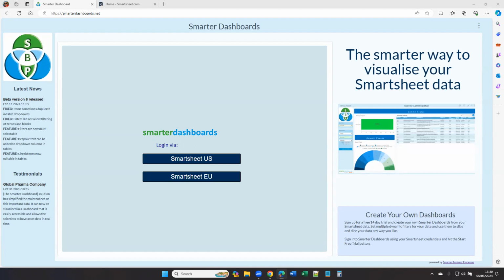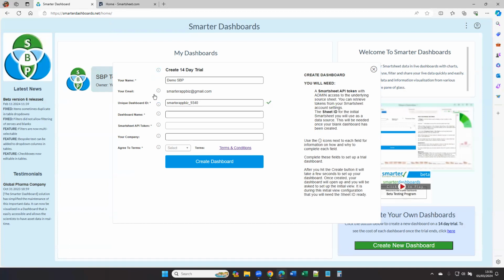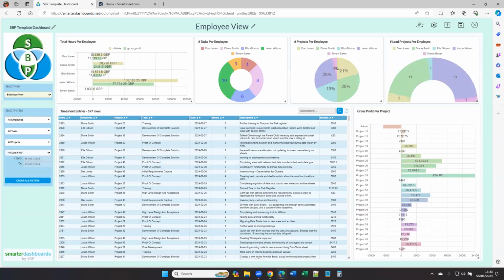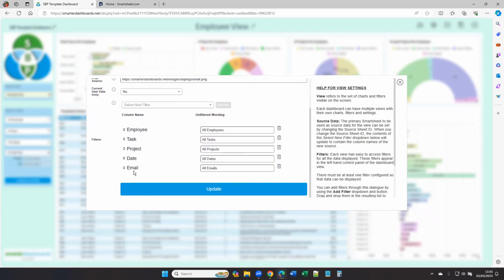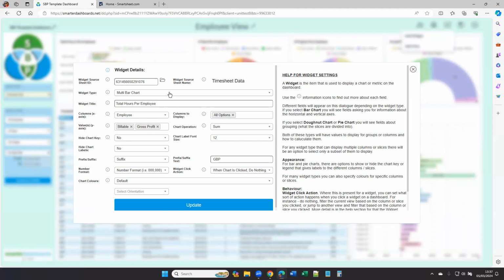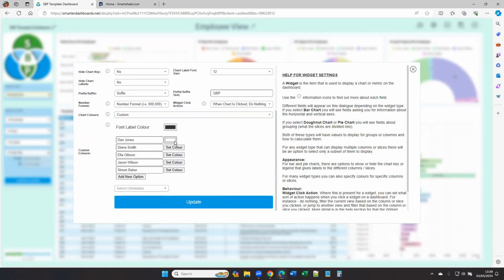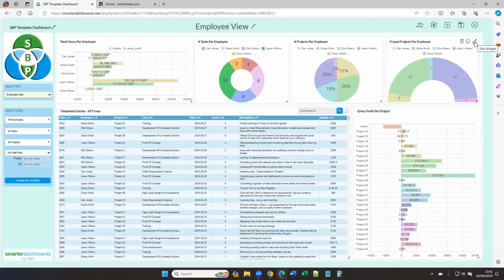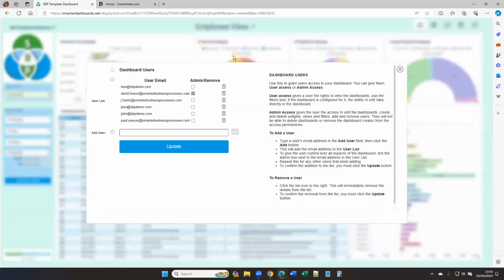Smarter Dashboards - Getting Started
Smarter Business Processes: making Smartsheet even smarter.

00:00 Intro
00:23 Log-in Page
00:42 Create A New Dashboard
00:59 Creating a Smartsheet Token
01:41 Entering Dashboard Details
02:43 Configure a View
05:10 Adding Filters to the View
06:43 Adding and Editing Widgets
11:54 Table Widgets
12:57 Save View Changes
13:04 Sharing the Dashboard